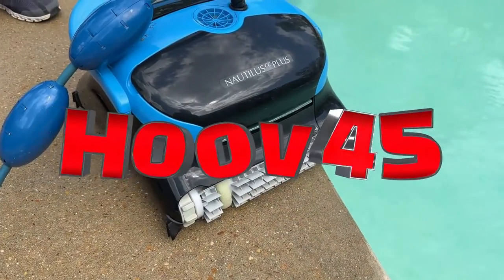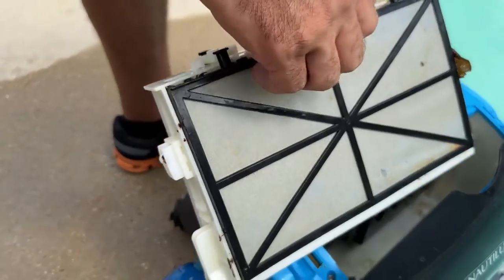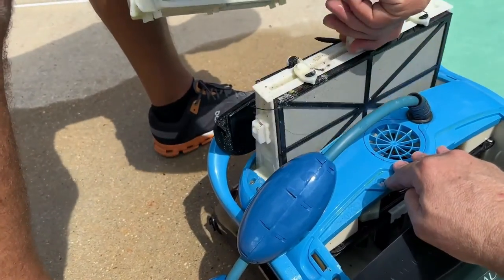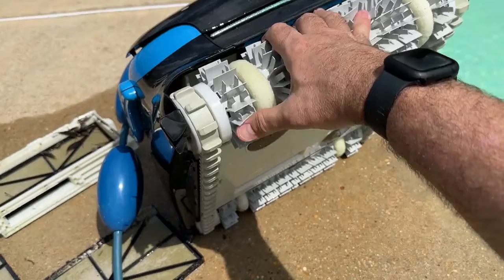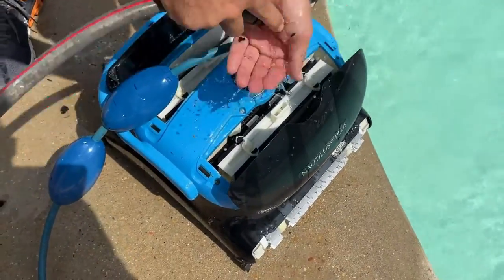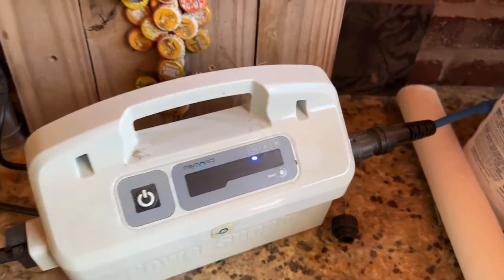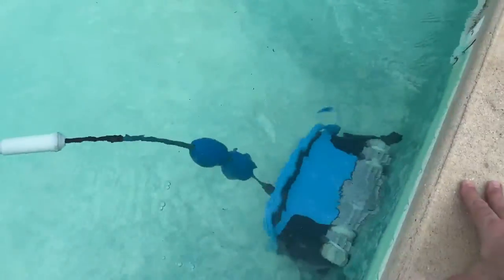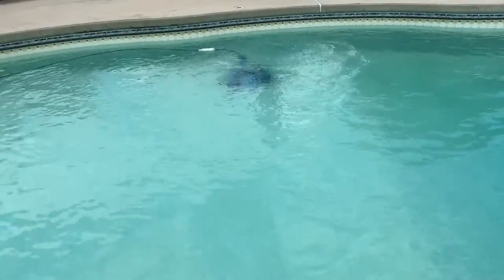Dolphin Nautilus CC Plus Robotic Pool Vacuum Cleaner — Wall Climbing Capability: No More Messy Pool!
The Dolphin Nautilus CC Plus is the perfect pool cleaner for anyone who wants to save time and get back to enjoying their pool. With its wall-climbing capabilities, easy-access filters, and plug-and-play design, the Nautilus CC Plus makes pool maintenance a breeze. Plus, its active dual brushes and CleverClean smart navigation system ensure that your pool is always clean and sparkling.

Dolphin Nautilus CC Plus Robotic Pool Vacuum Cleaner — Wall Climbing Capability — Easy-Access Top Load Filters for Easy Maintenance — Ideal for All Pool Types up to 50 FT in Length

Here are just a few of the benefits of owning a Dolphin Nautilus CC Plus:

Save time: The Nautilus CC Plus can clean your pool in just two hours, so you can spend less time cleaning and more time enjoying your pool.
Easy to use: The Nautilus CC Plus is easy to use and maintain. Just plug it in, drop it in the pool, and let it do its job.
Effective: The Nautilus CC Plus is effective at removing all types of debris from your pool, including leaves, dirt, and algae.
Durable: The Nautilus CC Plus is built to last, so you can enjoy it for years to come.
Affordable: The Nautilus CC Plus is an affordable option for pool owners who want a high-quality, reliable pool cleaner.
If you're looking for a pool cleaner that will save you time, money, and hassle, the Dolphin Nautilus CC Plus is the perfect choice for you.